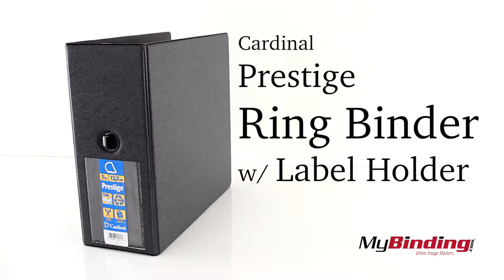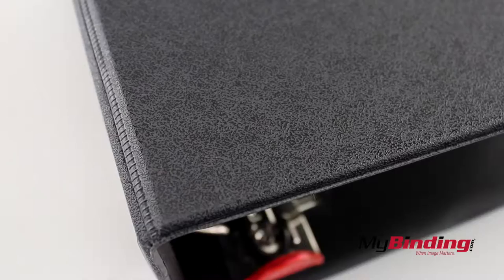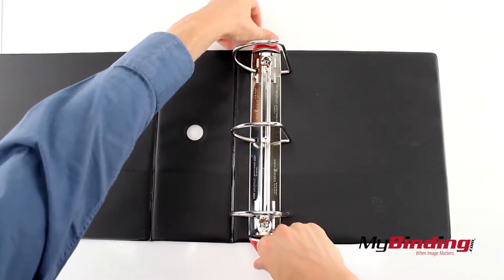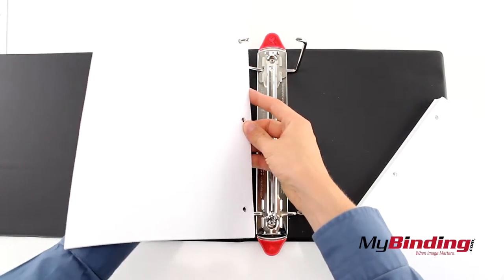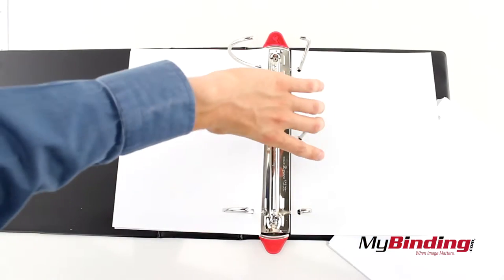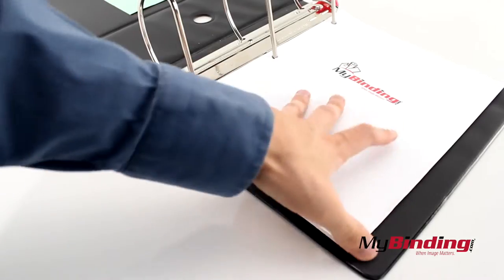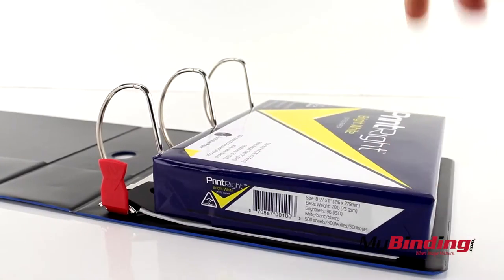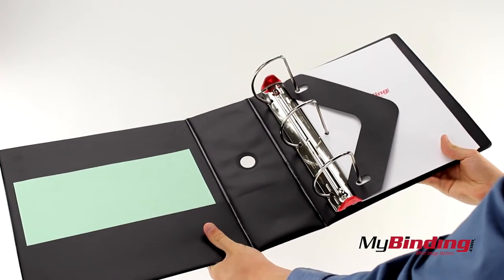Cardinal Black Prestige Ring Binder w Label Holder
You can purchase and compare prices of this and many other products on our